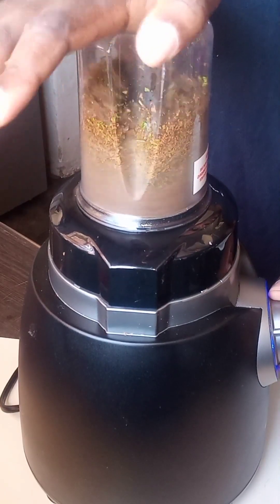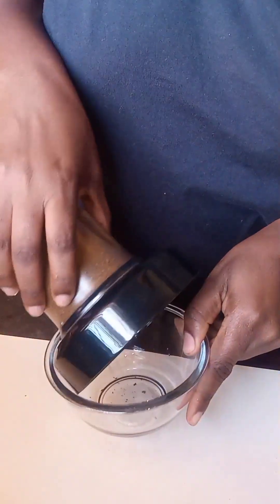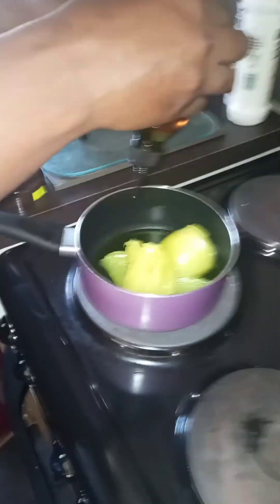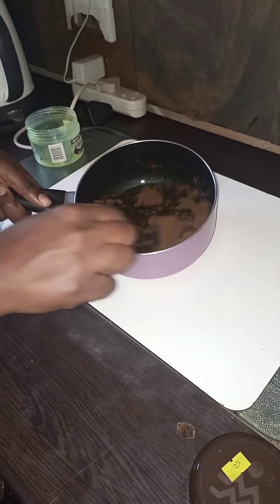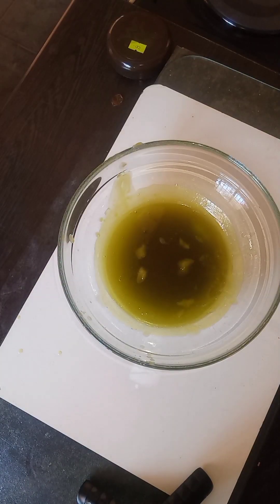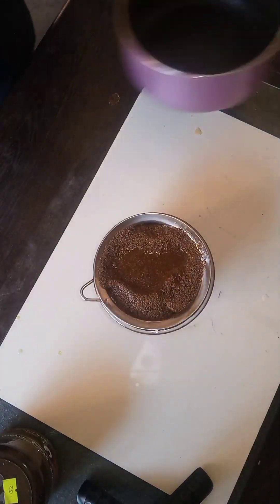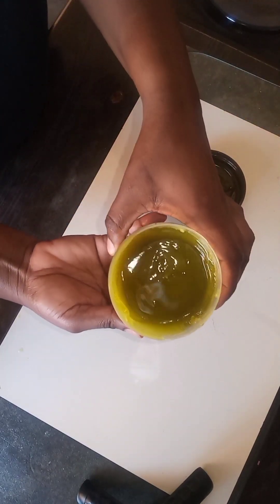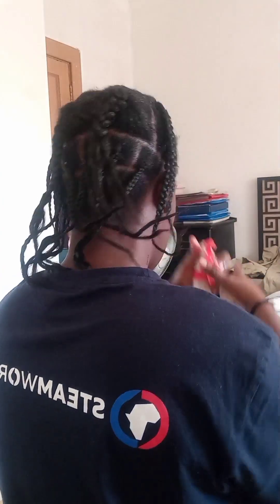rosemary,cloves and mint for hair growth/hair growth oil